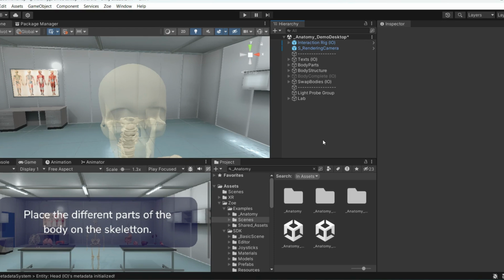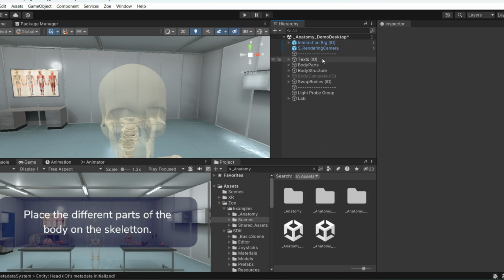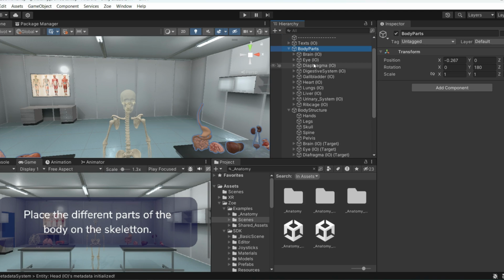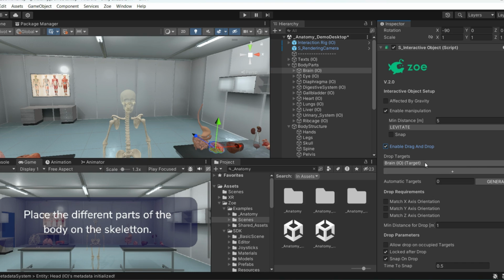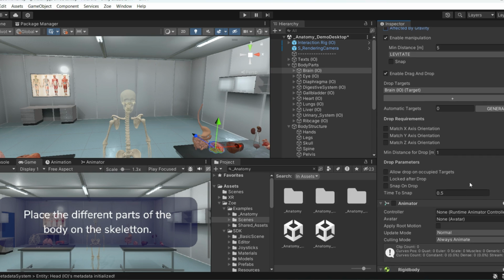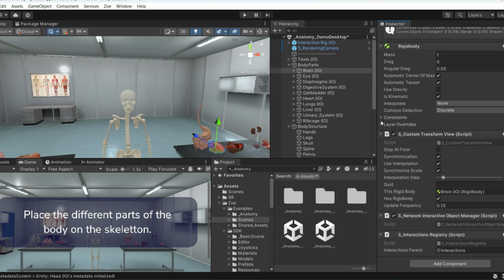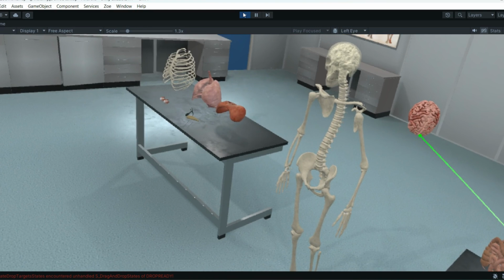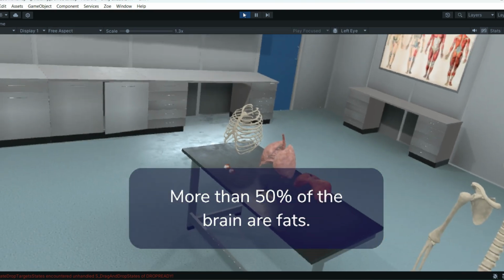Zoe for Unity - Drag & Drop System